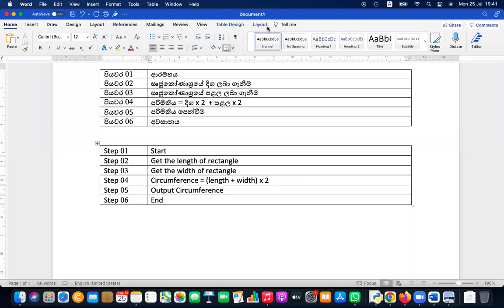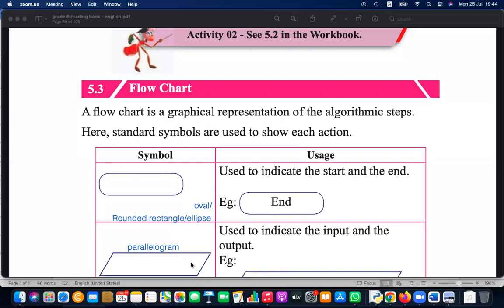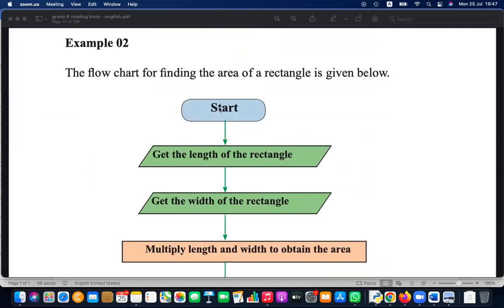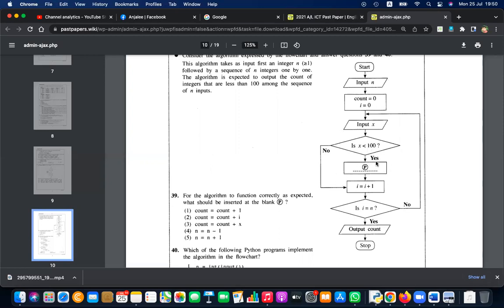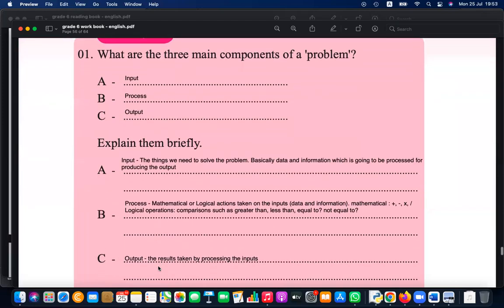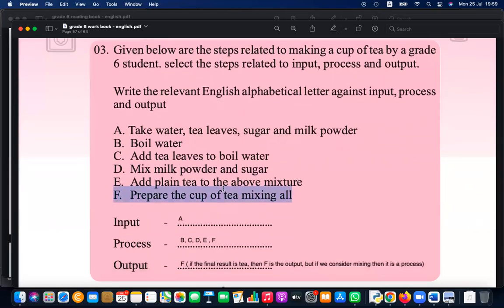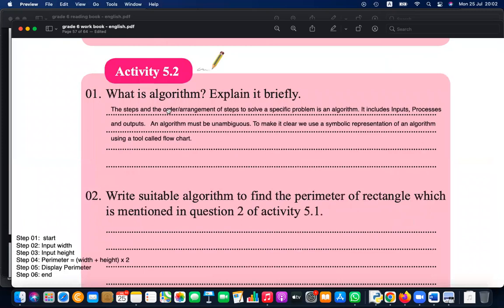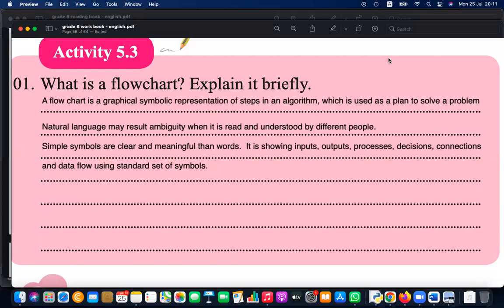Grade 6 English Medium ICT Day 35 Algorithms p2 workbook